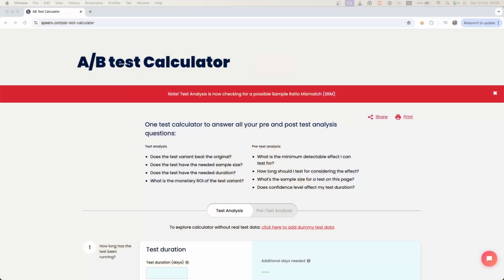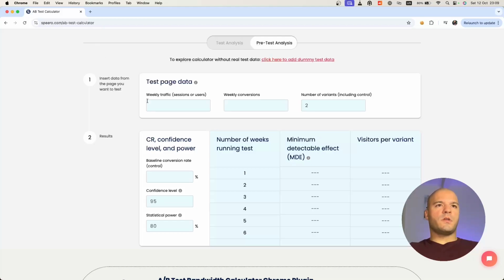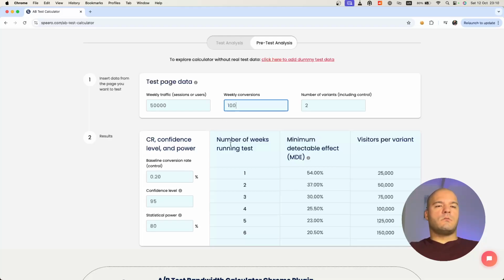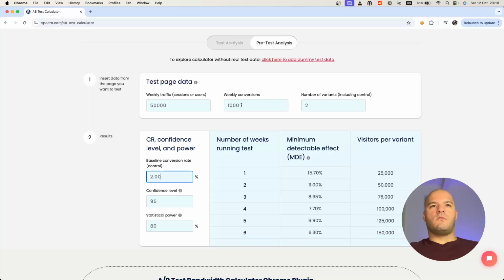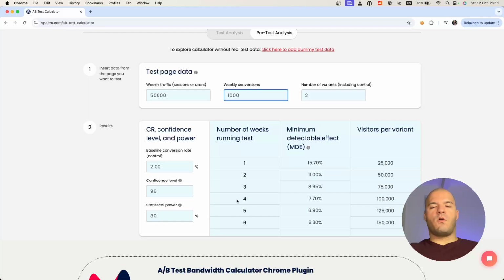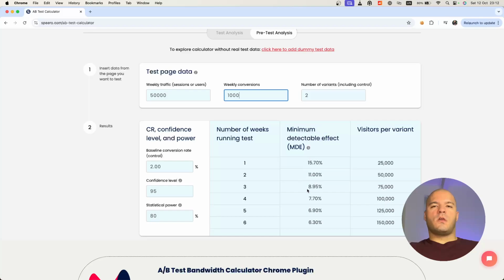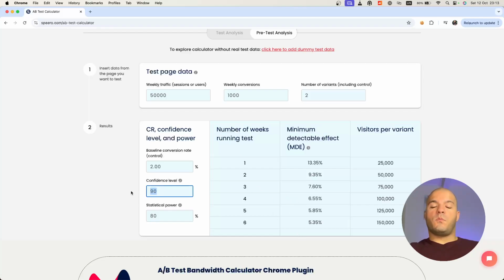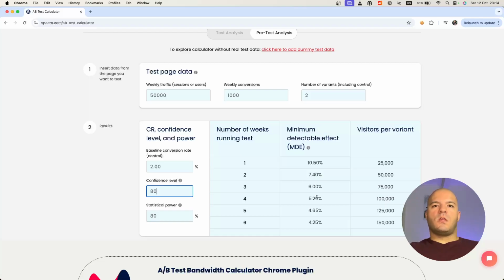How to Avoid the Most Common Mistake in AB Testing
With this tip anyone new or experienced to AB Test will be able to use to avoid this main mistake which can convert good into frustration when avoided.